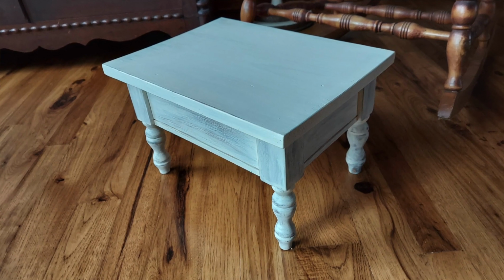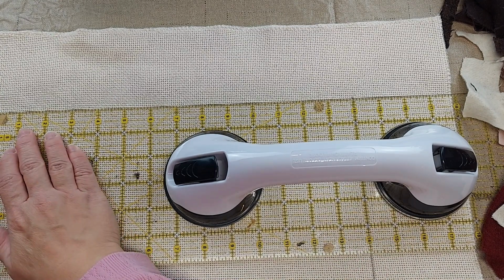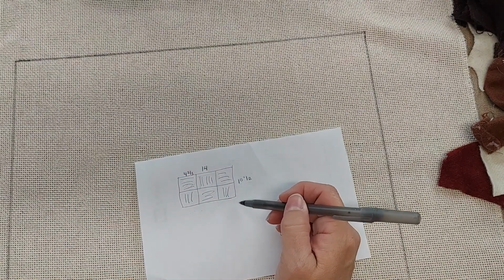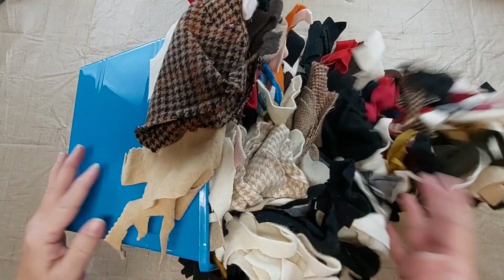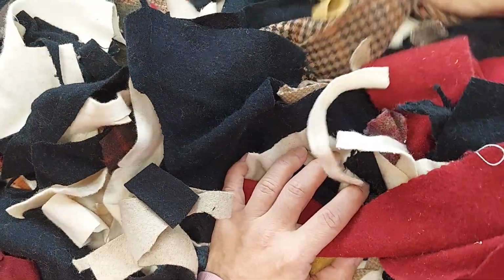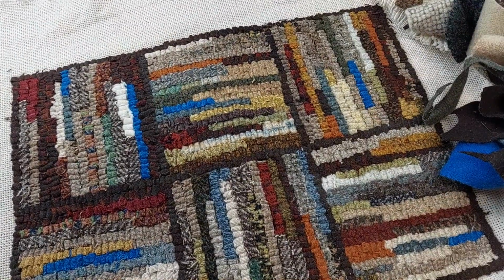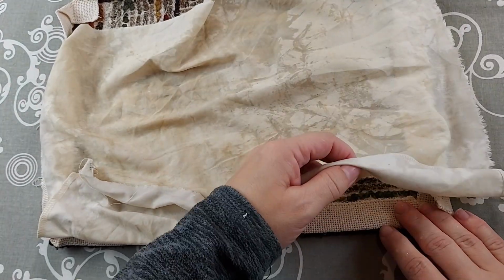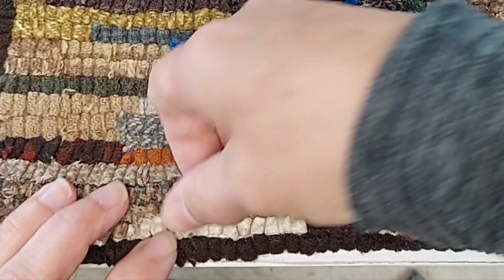Design a Geometric Hooked Rug to Use Some of My Wool Fabric Scraps and Attach it to a Foot Stool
In this video, I will show you how I designed and chose colors from my scrap basket of wool fabric for a geometric hooked rug. I then show how to attach the finished hooked rug to the top of a wooden stool.

RESOURCES:
Quilter's Ruler
Rotary Cutter
Ruler Handle

Rug Warp
Felted Wool